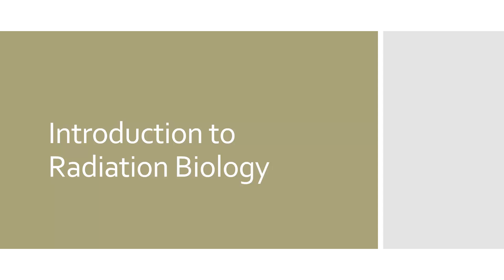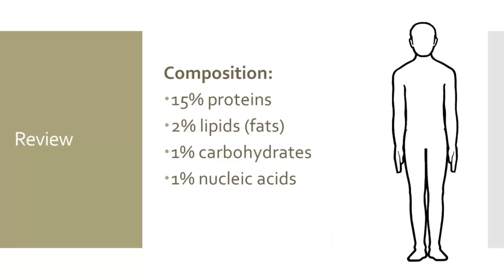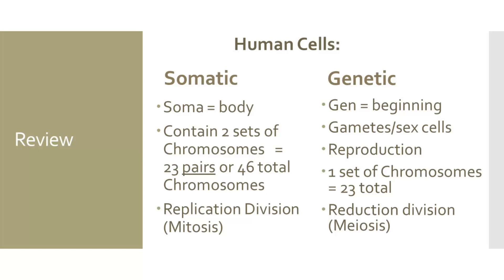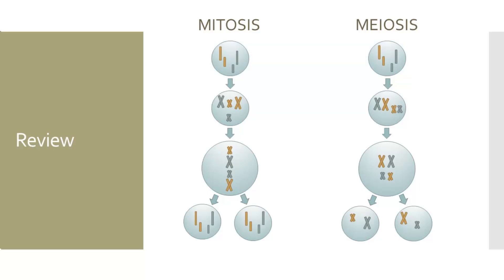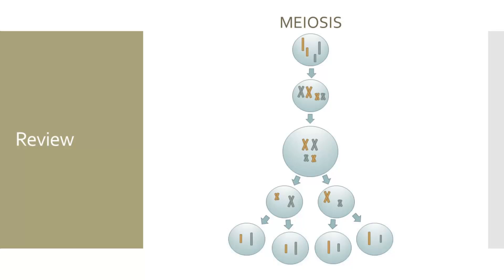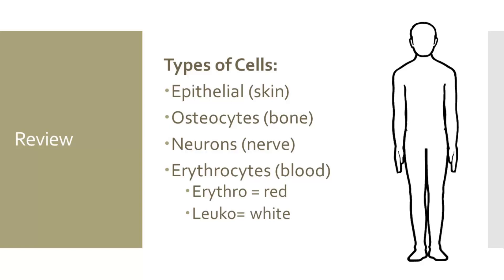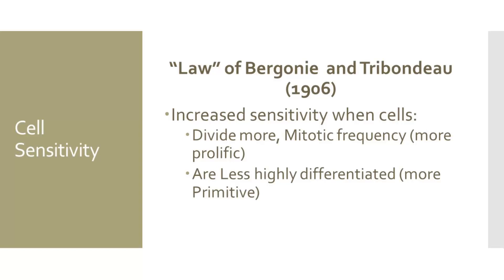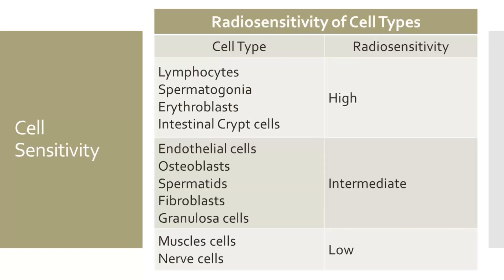Introduction to Radiation Biology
The first video in a series of videos covering Radiation Biology concepts.